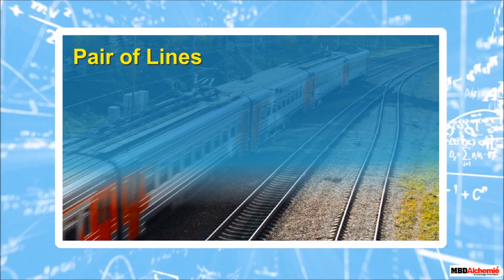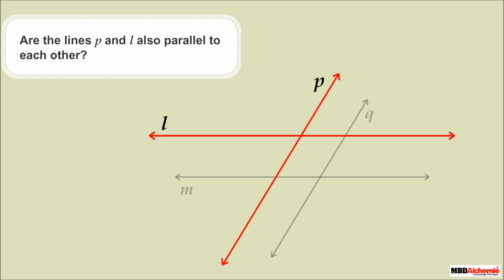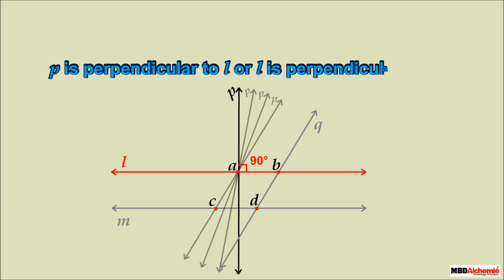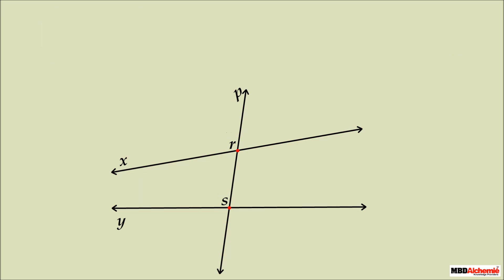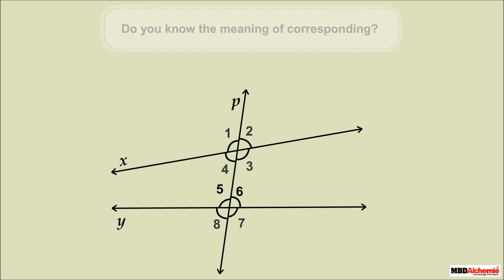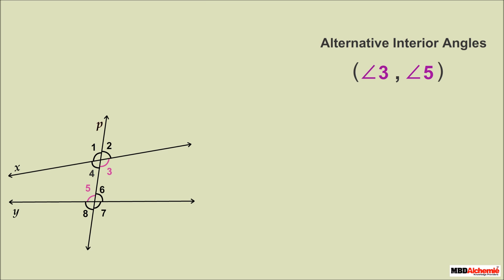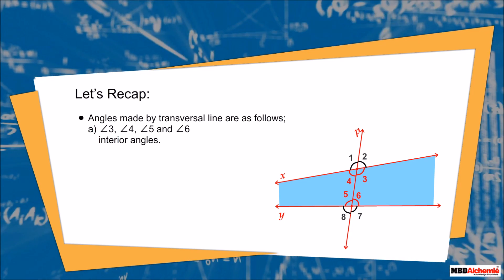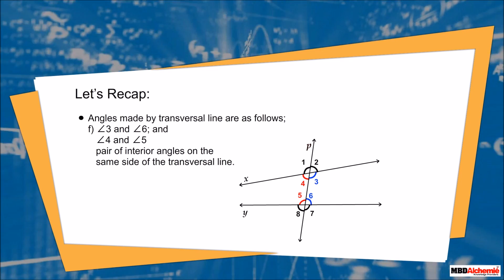Pairs of Lines | Lines and Angles | Math | Class 7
Pair of Lines
In this module, you will:
⚫ learn about intersecting lines;
⚫ perpendicular lines;
⚫ parallel lines;
⚫ transversal line; and
⚫ angles made by a transversal on non parallel lines.